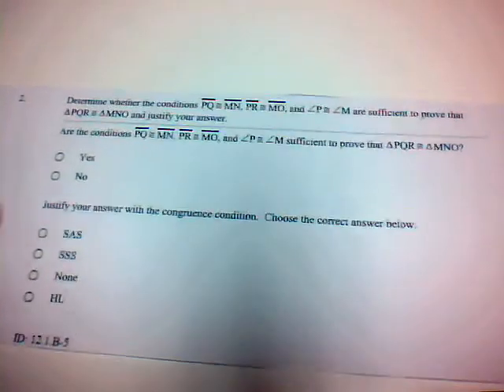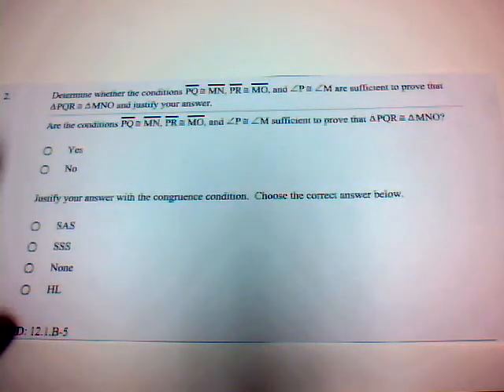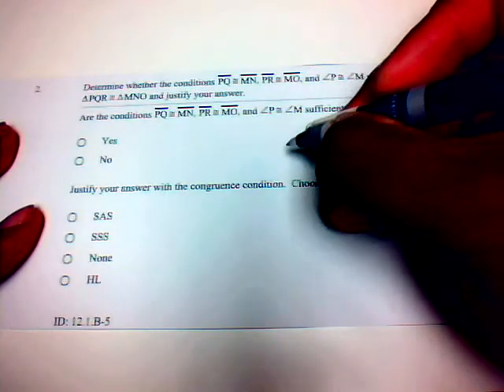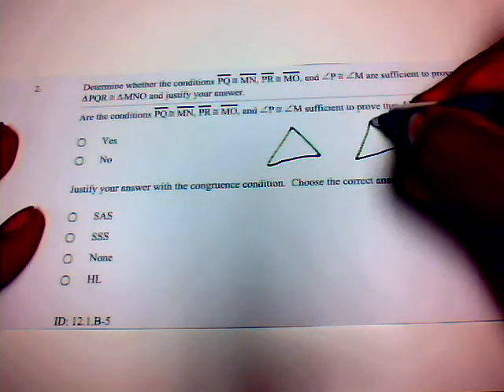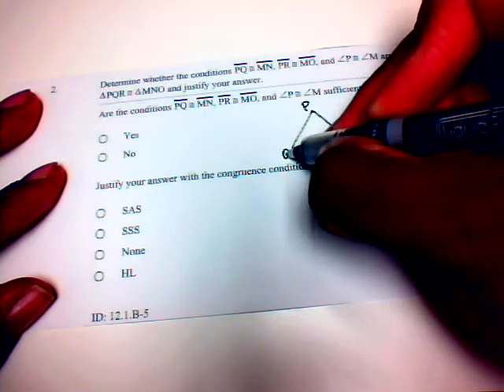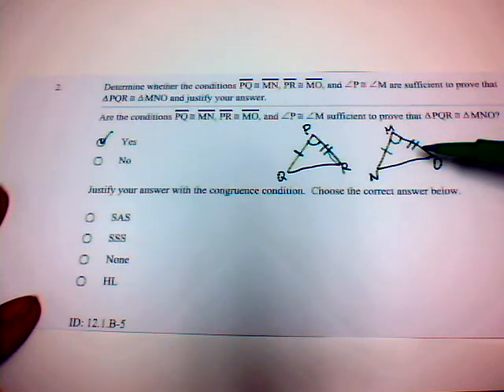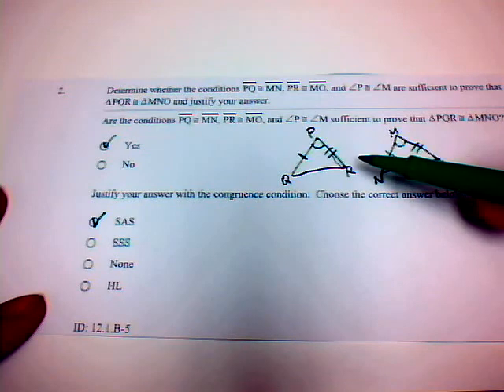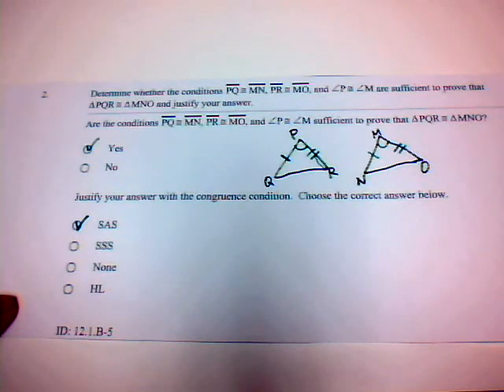MATH 2123 Section 12 1 Homework